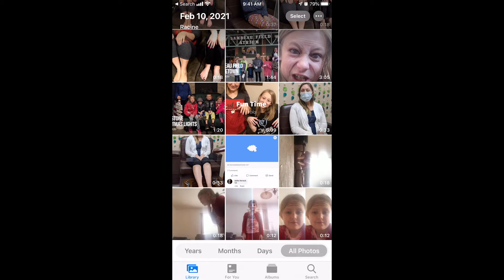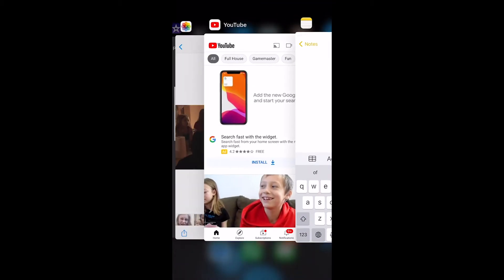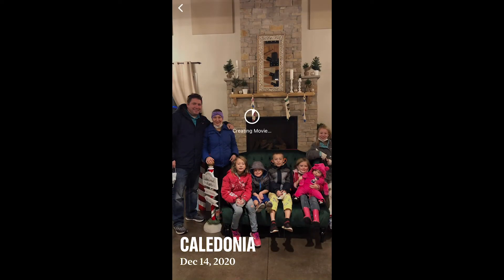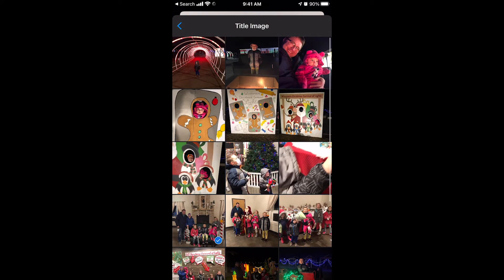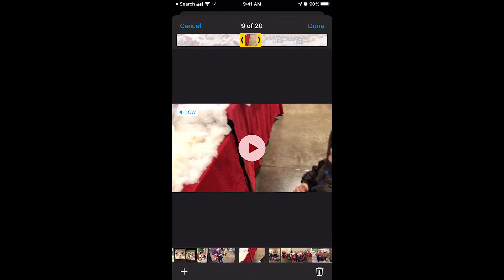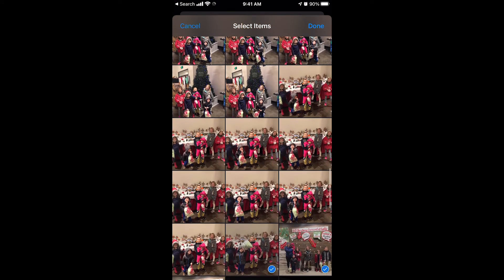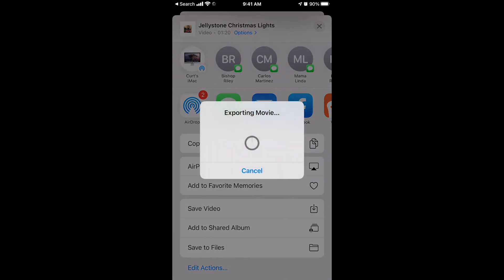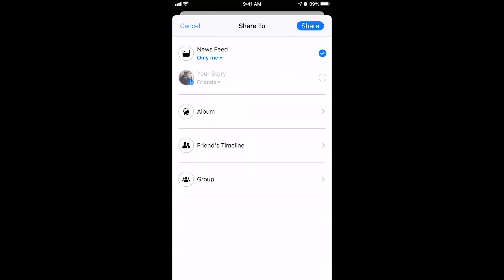How to Make a Slideshow With Photos App | 2021 iPhone Edition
The easiest and quickest way to make a professional looking slideshow is to use the apple photos app.  This is my favorite way to make a slideshow on a phone.